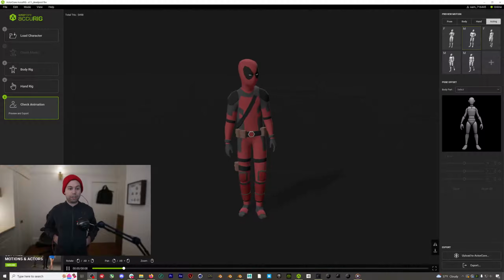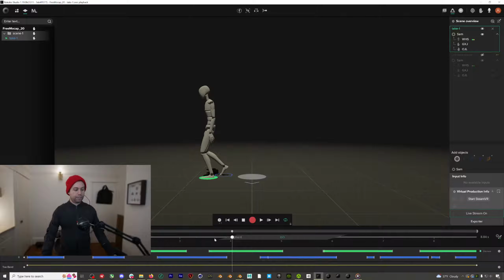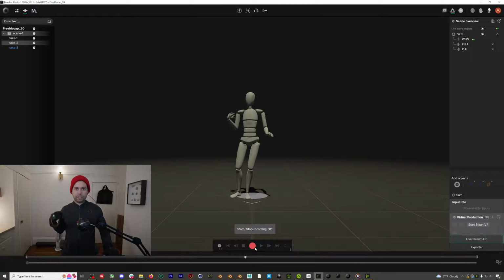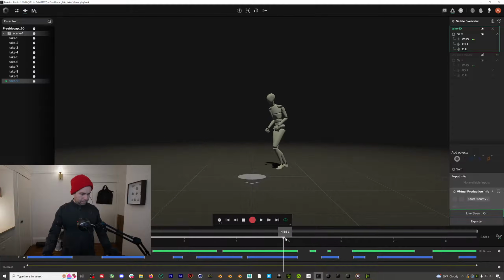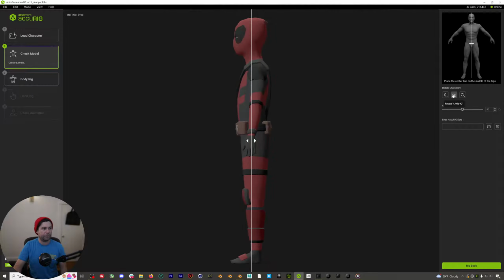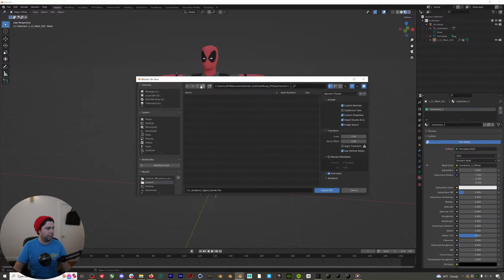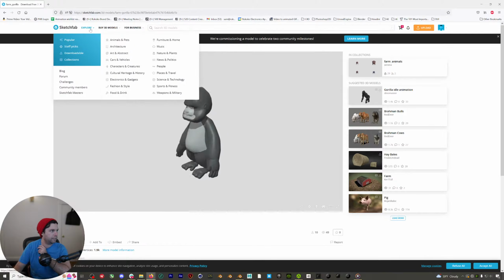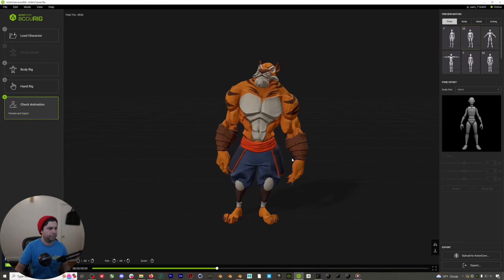Free AccuRIG Rigging Workflow I Office Hours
Today we'll be taking a peek at the new Actor Core AccuRIG rigging workflow from Reallusion - which is amazing!

💡Download this week's free mocap: shorturl.at/eCHO4

0:00 - Intro
3:37 - Making Free Mocap
50:00 - Setting up GOT Metahuman
1:18:08 - Using the GOT Metahuman
SEO: rokoko, rokoko motion capture, rokoko mocap, smartsuit pro, rokoko animation suit, smartsuit pro ii,  motion capture animation, animation mocap, mocap, motion capture, vfx animation, cg animation,  rokoko smartsuit pro setup, rokoko smartsuit 2, rokoko studio, rokoko studio beta, rokoko studio setup, rokoko studio live, rokoko studio beta elevation tracking, rokoko elevation tracking tutorial, mocap animation tutorial, what is rokoko studio, rokok studio tutorial